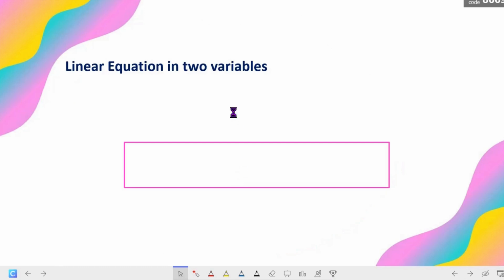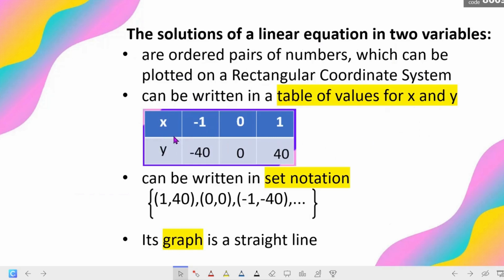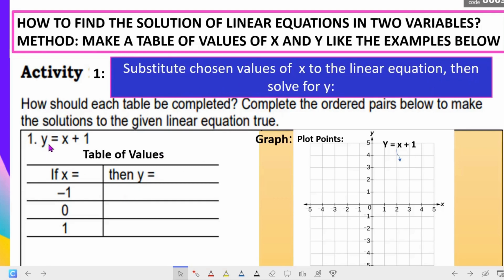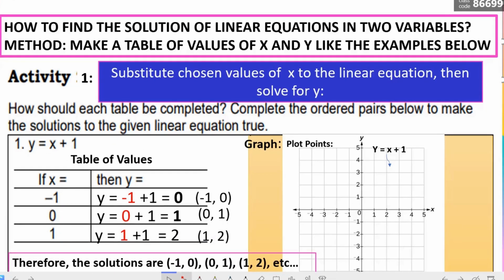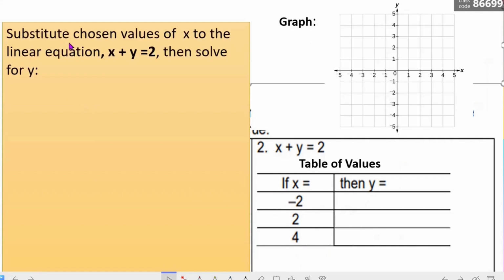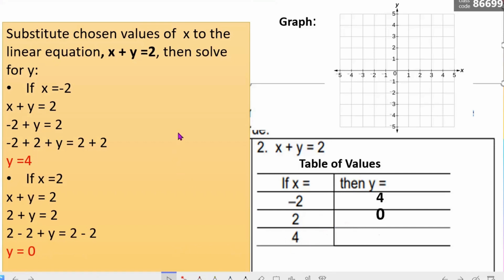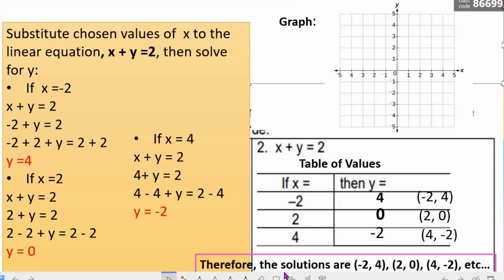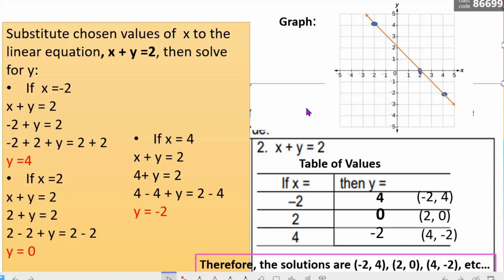Linear Equation in Two Variables